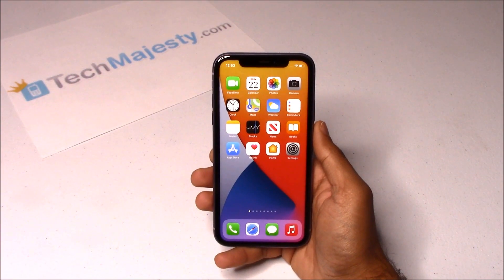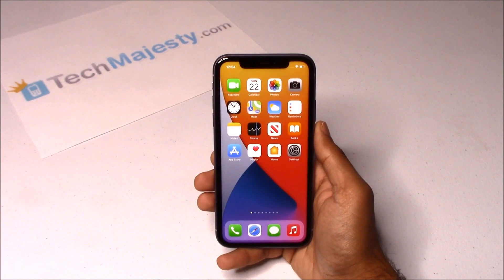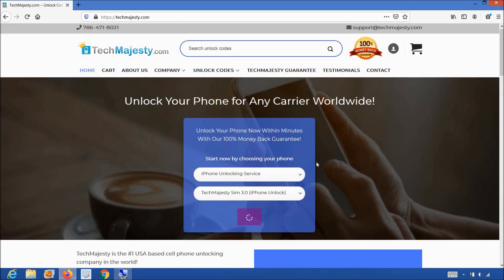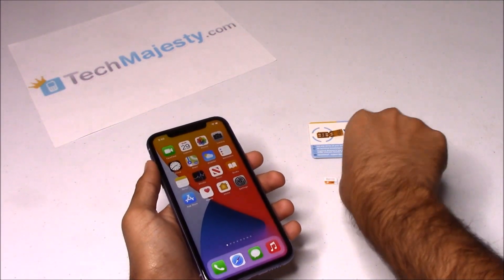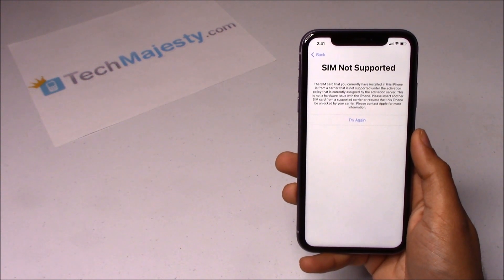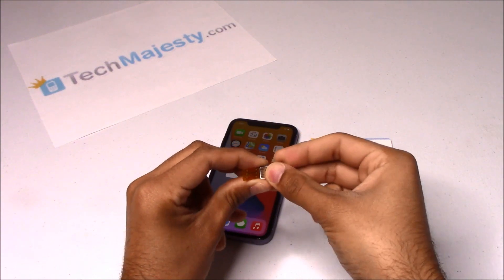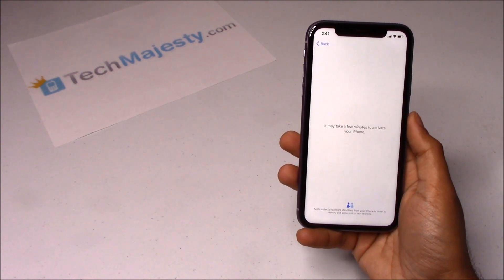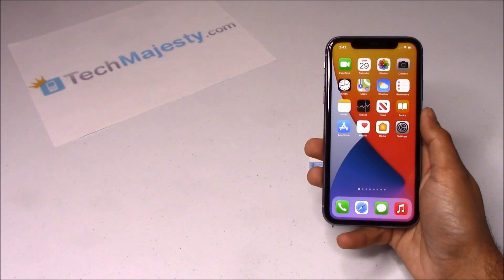How to Unlock MetroPCS iPhone for Use On ANY Carrier (ANY iPhone Model) - Use in USA & Worldwide!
- How to Unlock MetroPCS iPhone Instantly Using the TechMajesty Sim!

Unlock MetroPCS iPhone in a few simple steps to use both domestically in the US and internationally with any GSM carrier of your choice!

Supports iPhones in any status such as financed, under contract, out of contract, leased, or with unpaid bills.

Here are some of the models that are supported:

iPhone 12
iPhone 11
iPhone XS
iPhone XS Max
iPhone X
iPhone 8
iPhone 8 Plus
iPhone 7
iPhone 7 Plus
iPhone 6S
iPhone 6S Plus
iPhone SE
iPhone SE 2
Plus any new upcoming iPhone models as well!

Once we unlock your Metro by T-Mobile iPhone you can use it with any GSM carrier in the US such as AT&T, Simple Mobile, H2O Wireless, Net 10, Cricket, Straight Talk, etc.

Get Your TechMajesty Sim Today!